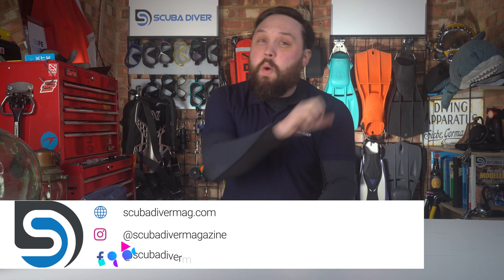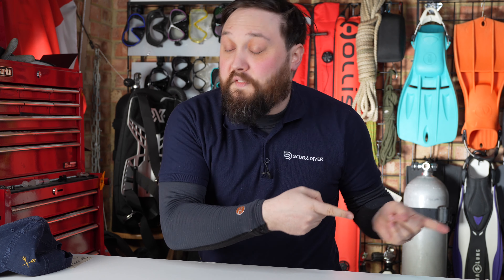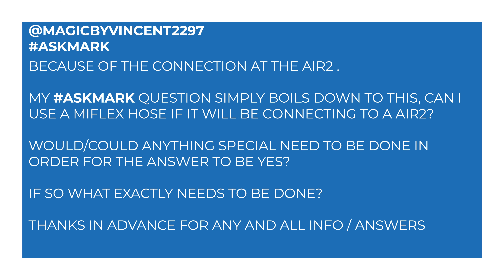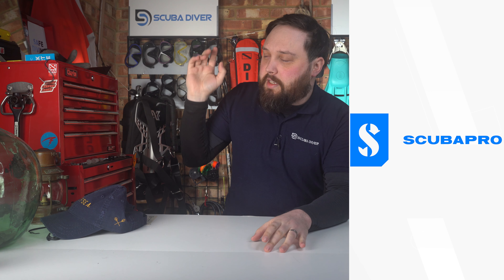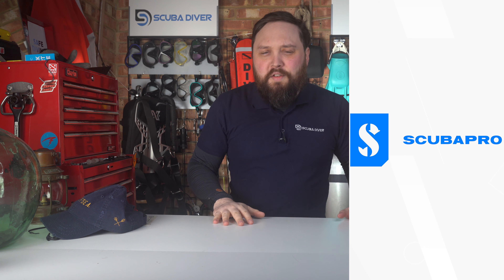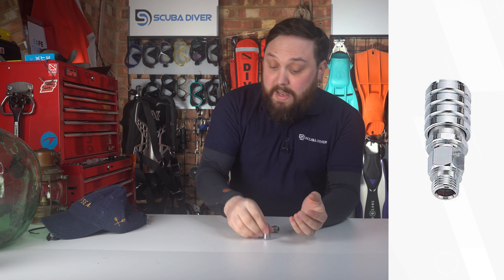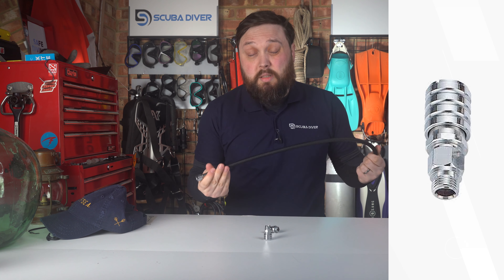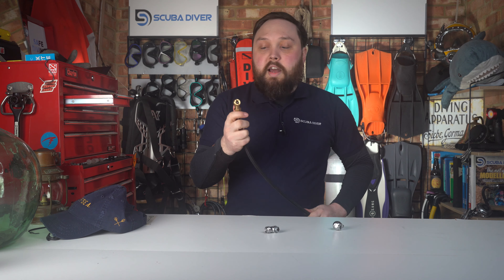Why Are Scubapro Hoses Great?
Hi Mark,
I love the videos and get a lot from the content. I’m trying to make the smallest lightest travel set up that I can because I’d like to fit everything in a carry on, with that in mind my first stage only has 2 hoses coming off of it (along with a transmitter) the first hose goes to my primary second stage which I’m switching to a MiFlex hose (after learning about it in one of your videos) the second hose goes to my Scubapro Air2 I would like to switch that hose to a MiFlex hose as well but im getting conflicting/confusing advice about weather or not I can switch the second hose to MiFlex because of the connection at the Air2 .

My ASKMARK question simply boils down to this, can I use a MiFlex hose if it will be connecting to a Air2? Would/could anything special need to be done in order for the answer to be yes? If so what exactly needs to be done?

Thanks In advance for any and all info / answers
LINKS

OUR WEBSITES